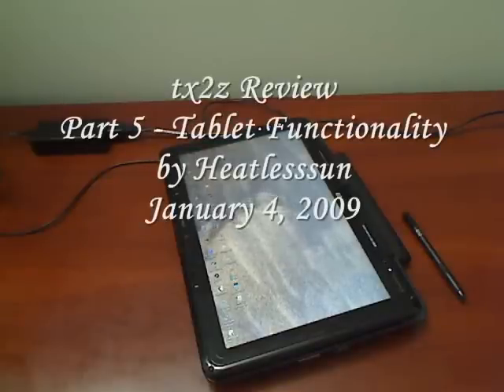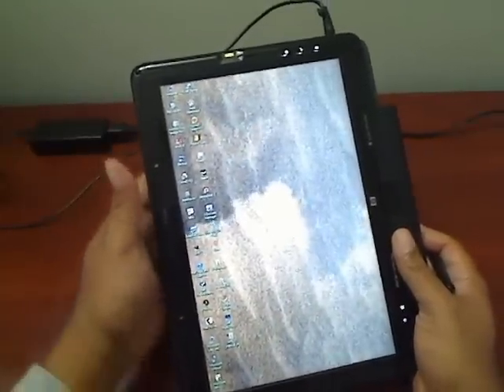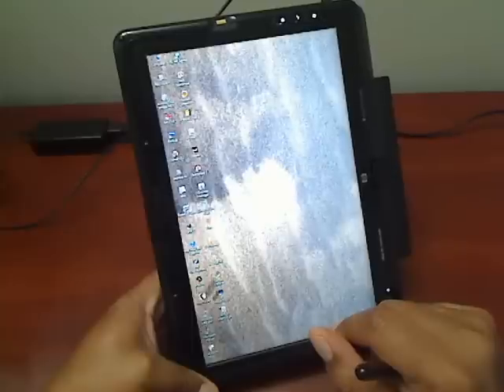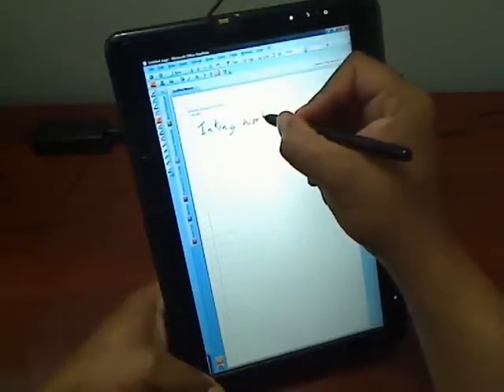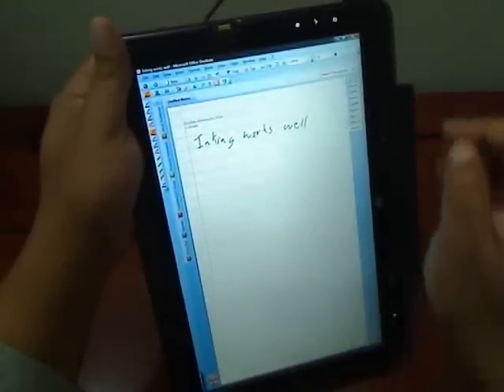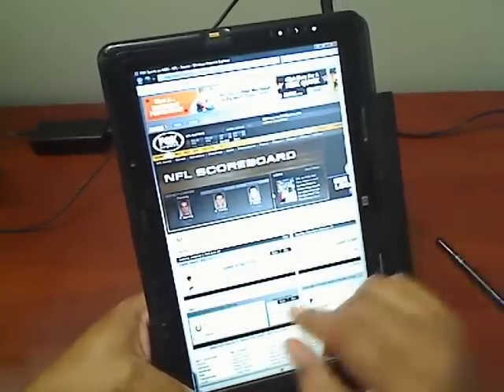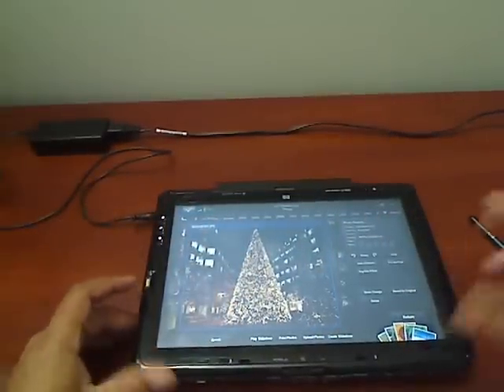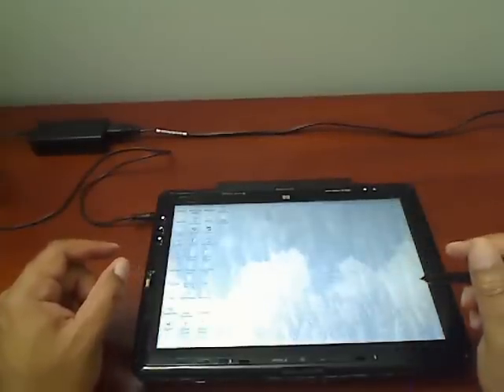HP Touchsmart tx2z Review Part 5 of 6 - Tablet Functionality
HP Touchsmart tx2z Review Part 5 - Tablet Functionality covers the tablet capability of the the tx2z.